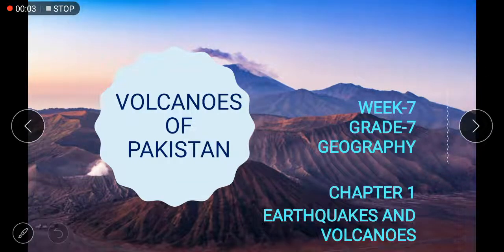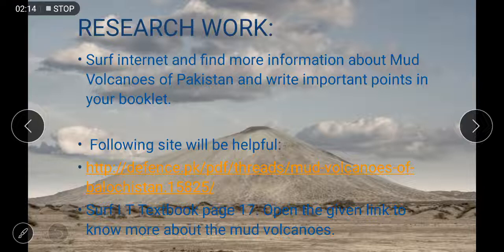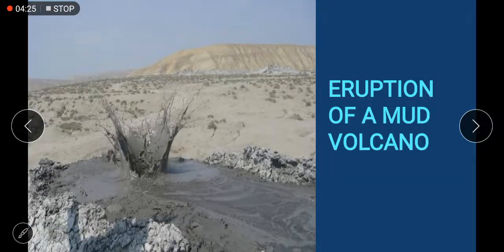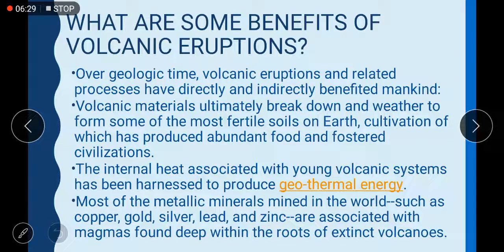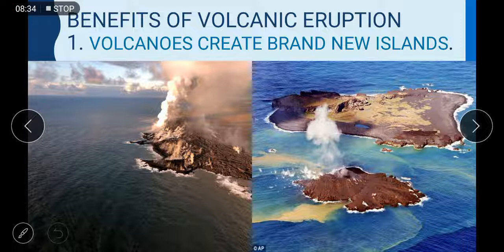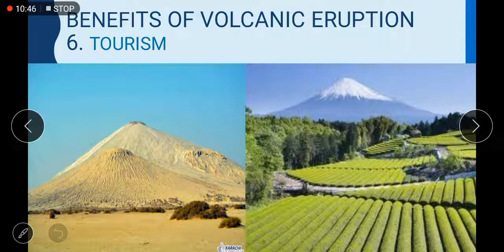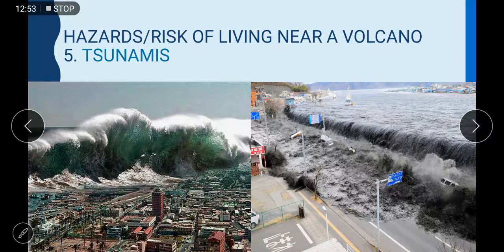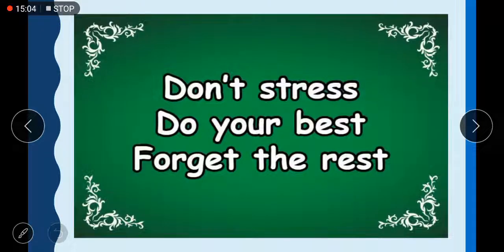Benefits and Hazards of Living near a Volcano | Mud Volcanoes of Pakistan | OSP, Week7, Grade7, Geo